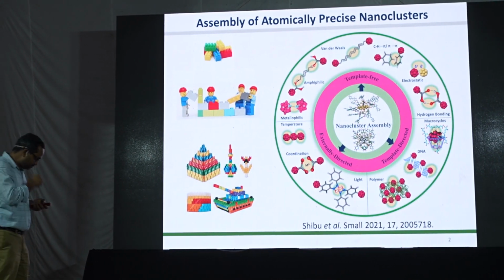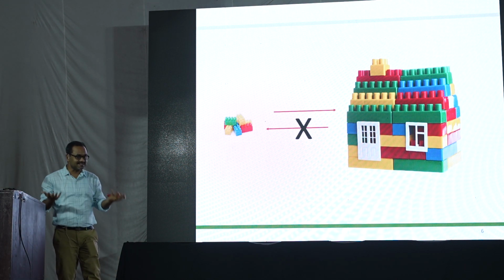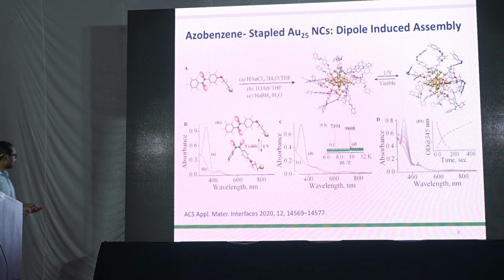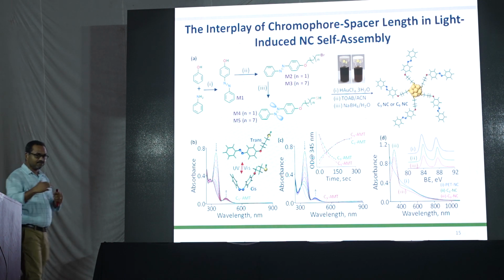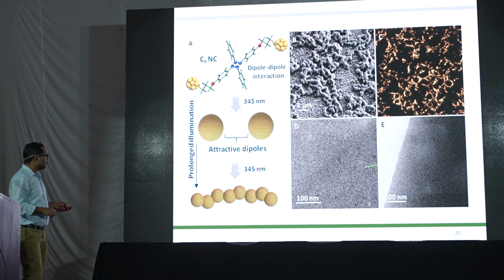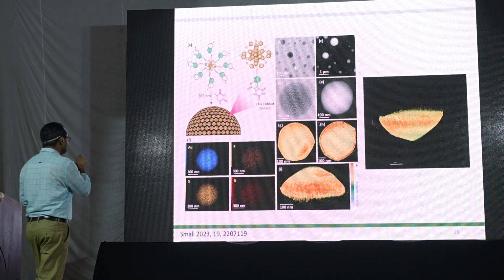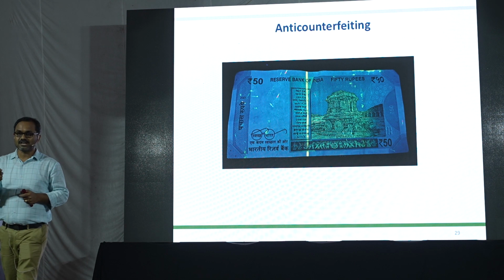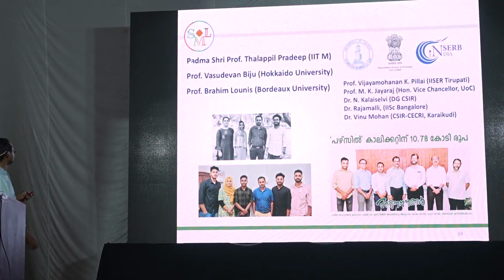EFCS 2023 Technical Session By Dr. Shibu Sidharth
Technical Session @EFCS 2023, Farook College
A National Conference on ‘Emerging Frontiers in Chemical Sciences’ Organized by the Department of Chemistry, Farook College, Kozhikode, Kerala, India

Dr. Shibu Sidharth
"Light-Induced Self-Assembly in Precision Noble Metal Nanoclusters: New Directions and Applications"